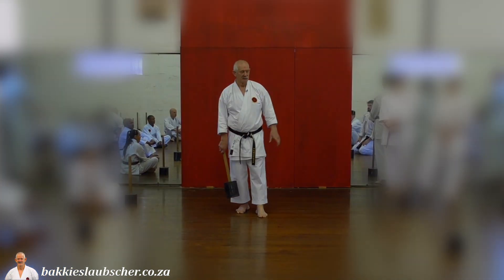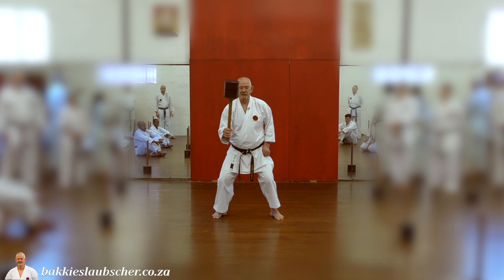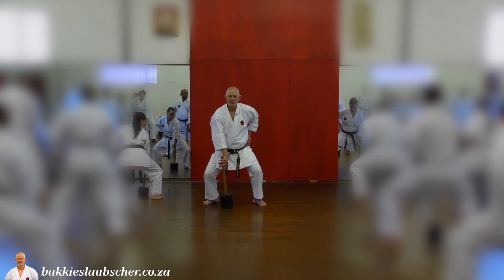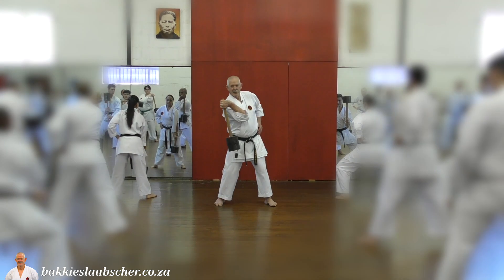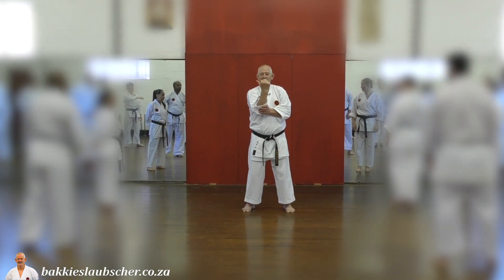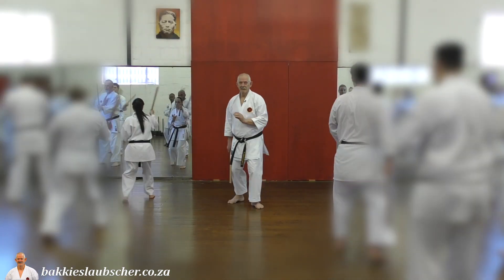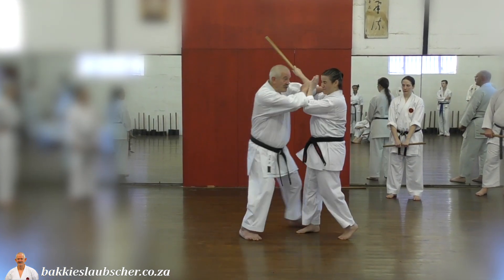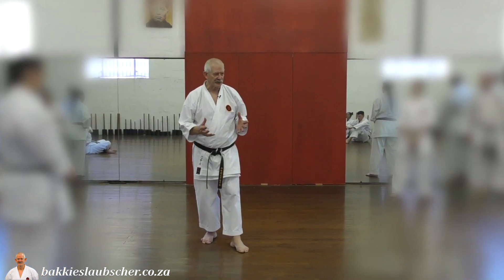Intermediate Gasshuku October 23 by Sensei Bakkies Laubscher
The Gasshuku was to give Kyu members an insight into the ‘Bigger Picture’ of Okinawan Goju Ryu Karate, explaining some basic, fundamental concepts, - Dojo etiquette, Chi’ishi and also bringing in a Self Defence element against a short staff or baton. To complete the Gasshuku,